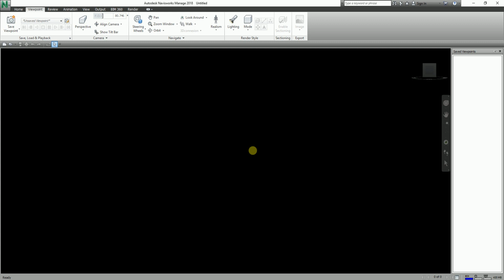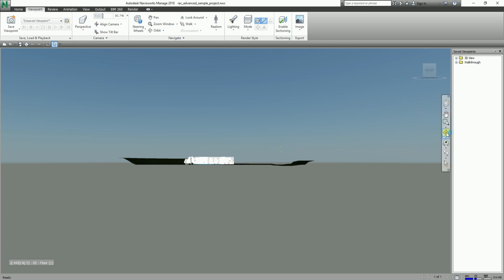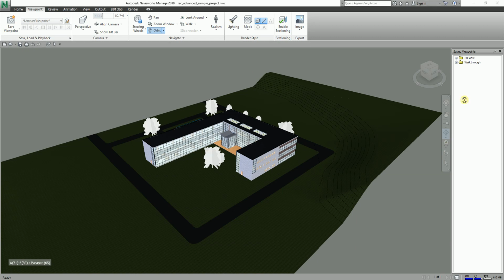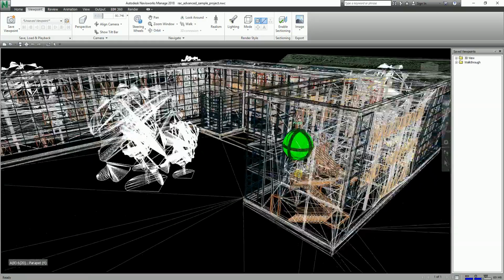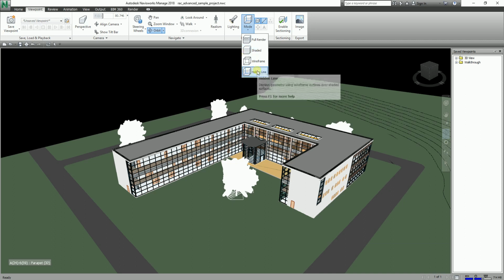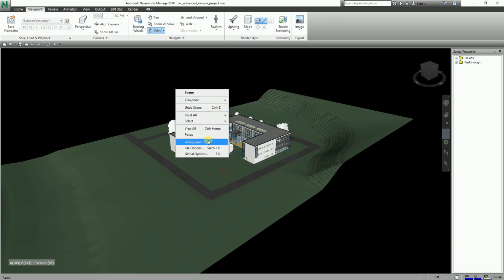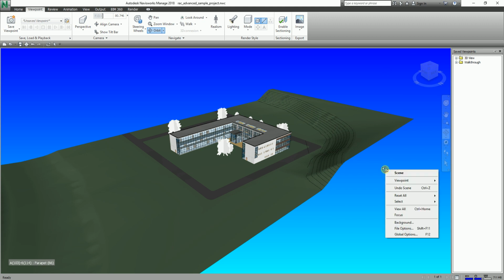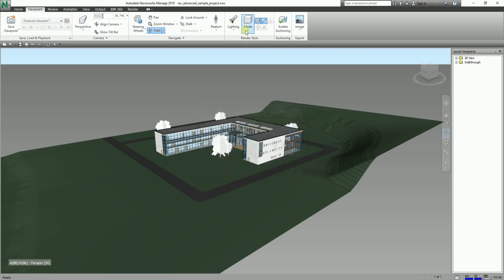LEARNING NAVISWORKS: LESSON 10 HOW TO CHANGE RENDER MODE AND BACKGROUND STYLE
First of all, credits and thank you to Mr. Eric Wing of Lynda.com for teaching this knowledge. I have learned all this stuff from his wonderful teaching.